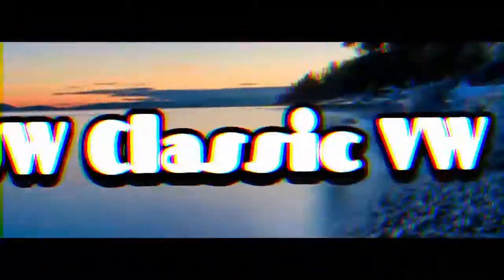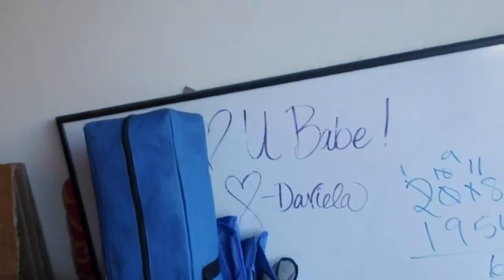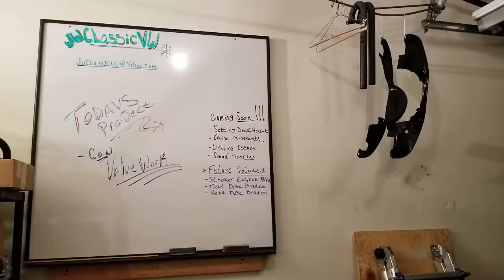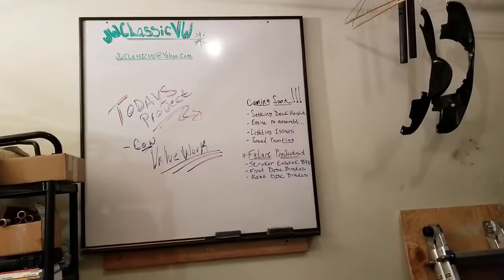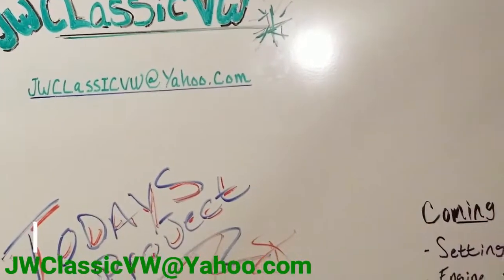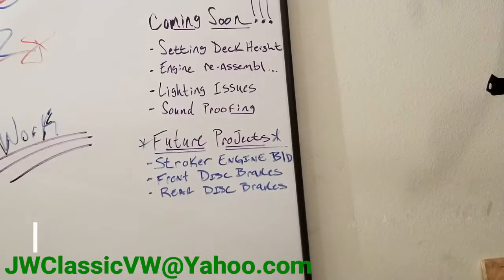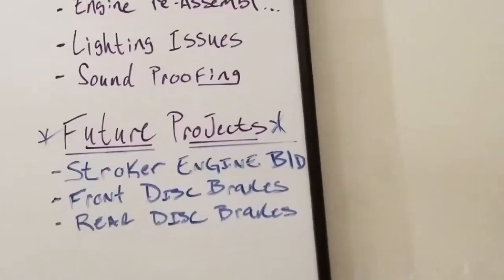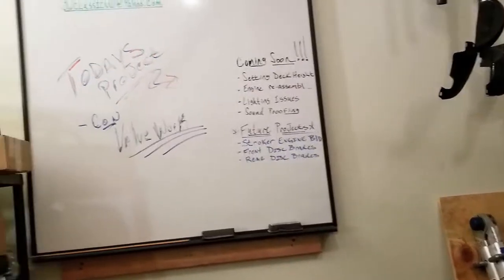Getting Shop Organized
Installing a Dry Erase board for the garage to help stay organized in the shop and also better show what going on and what will be going on!!